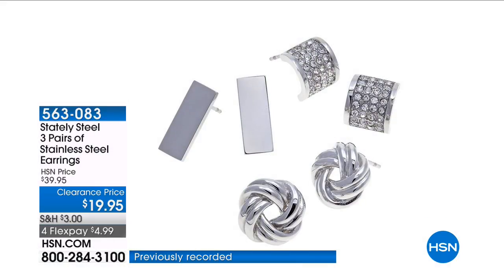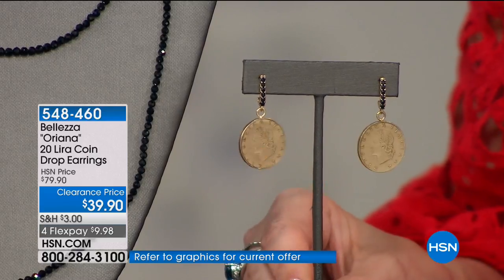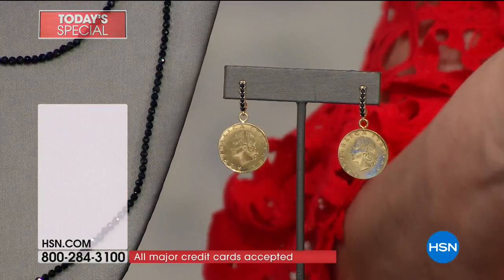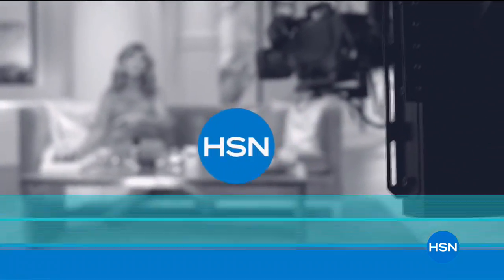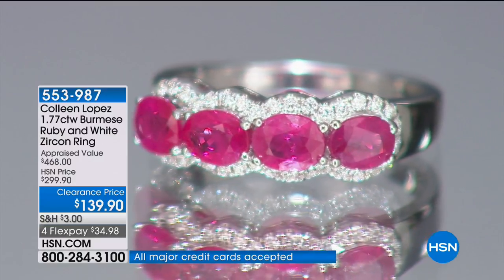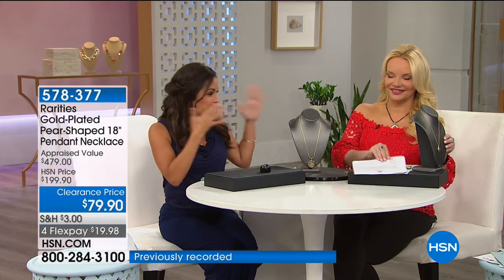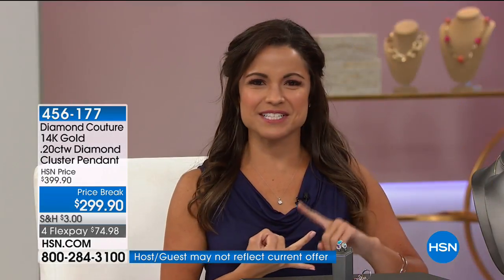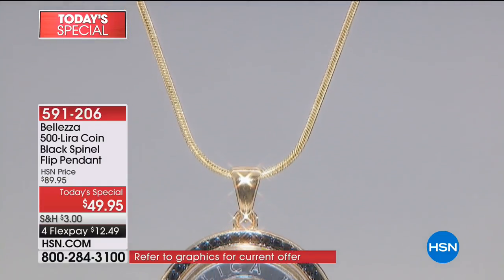HSN | Fine Jewelry Clearance 03.28.2018 - 06 AM